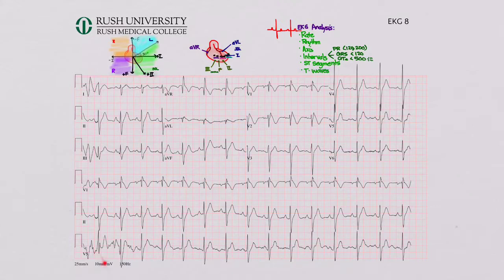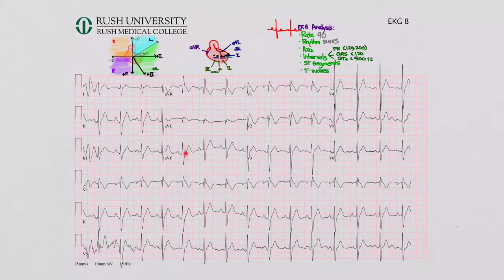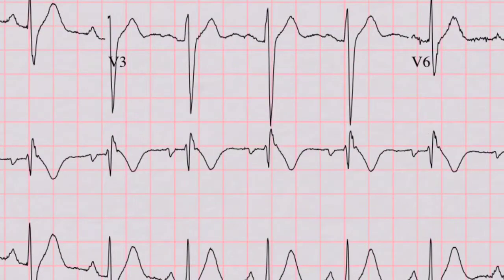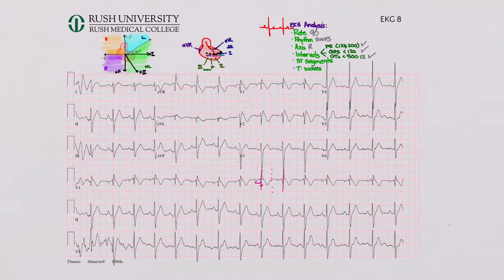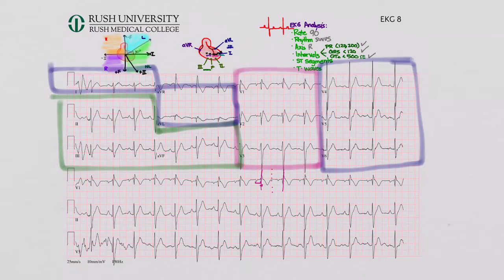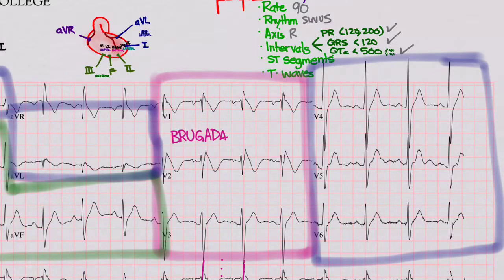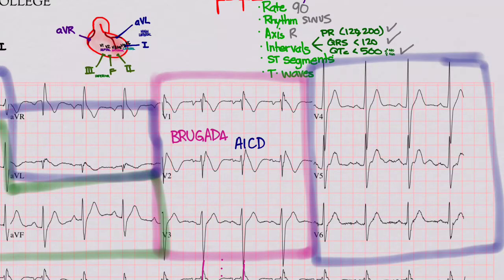Practice EKG 08